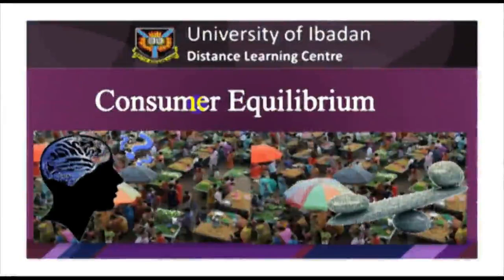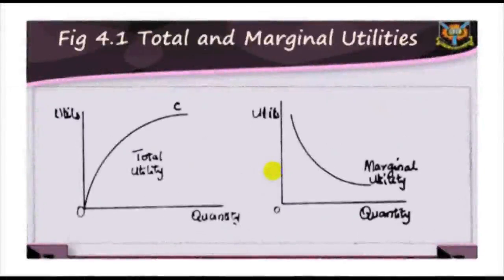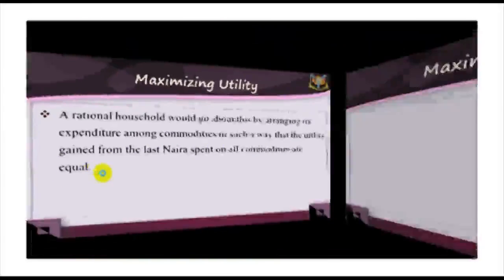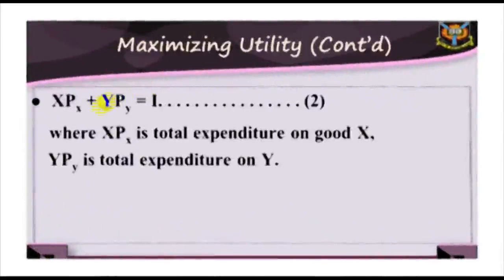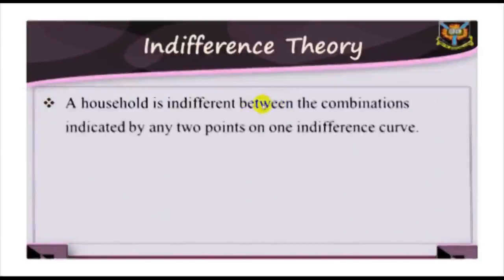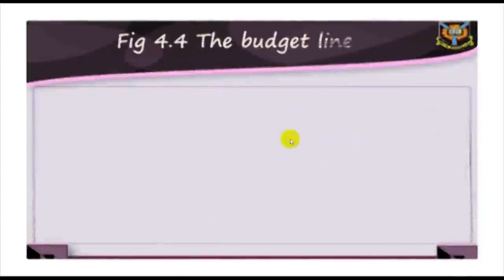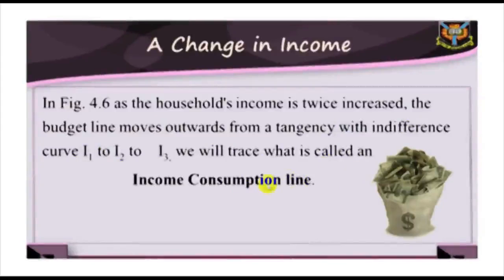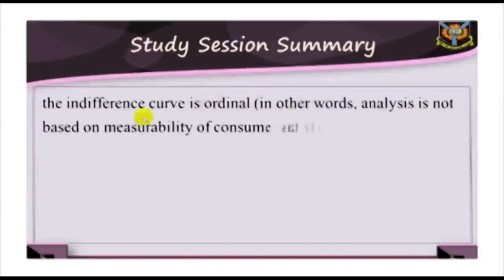LMS UIDLC eco 201 ss 4